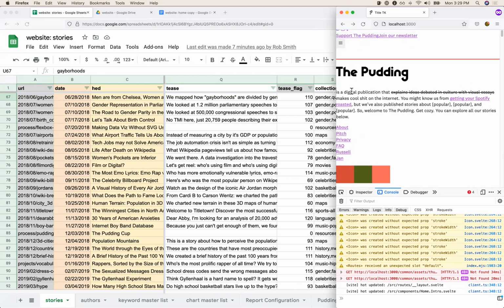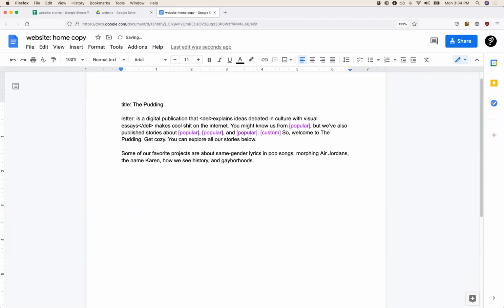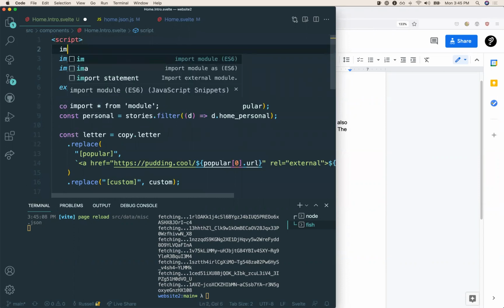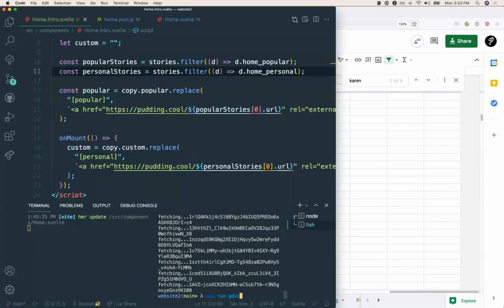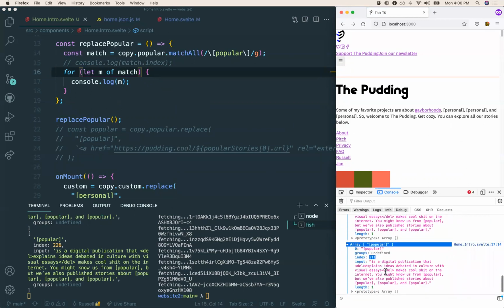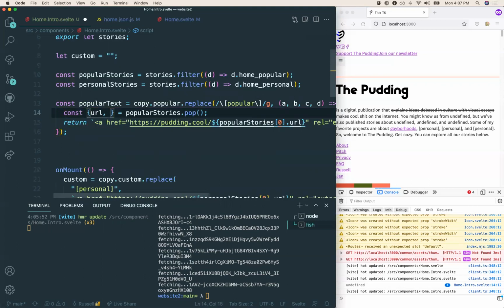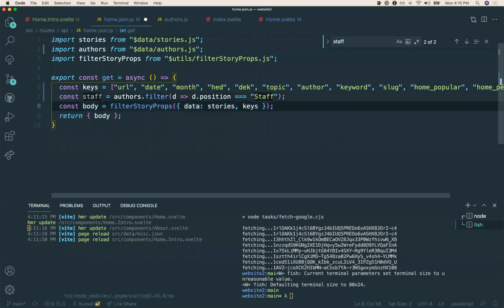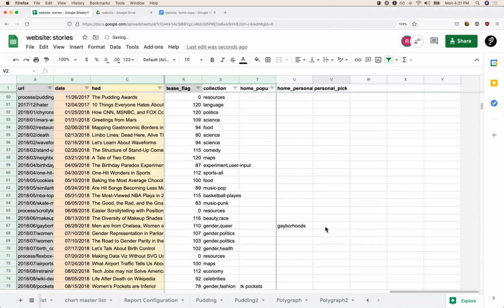Live Coding our Site in SvelteKit Part 11